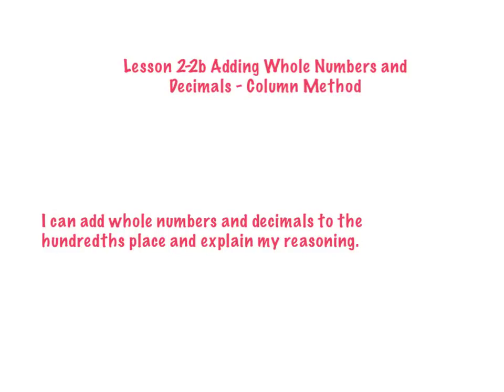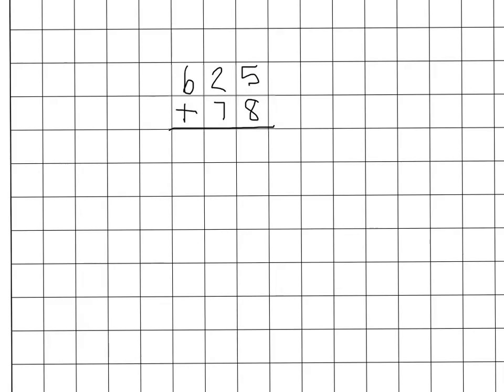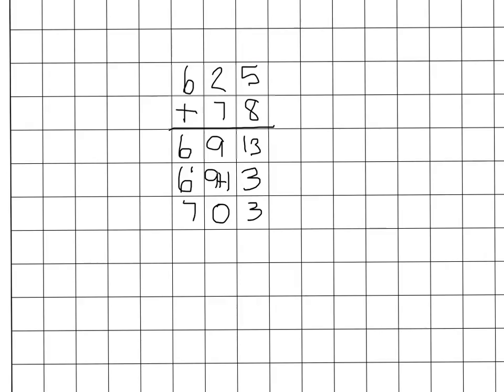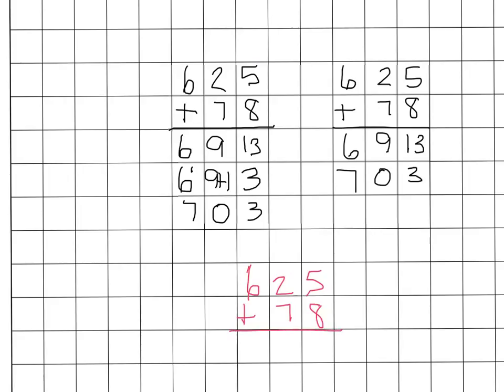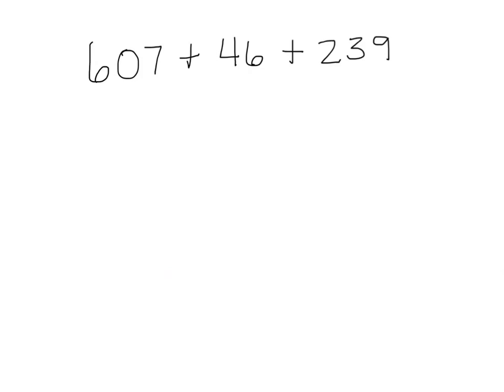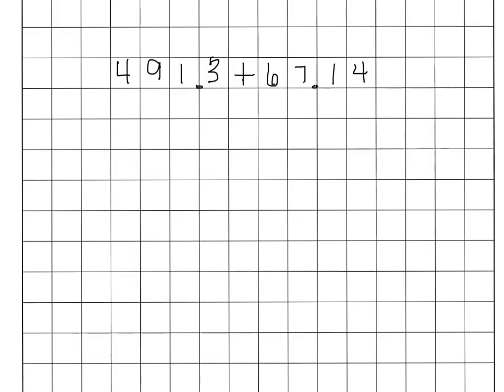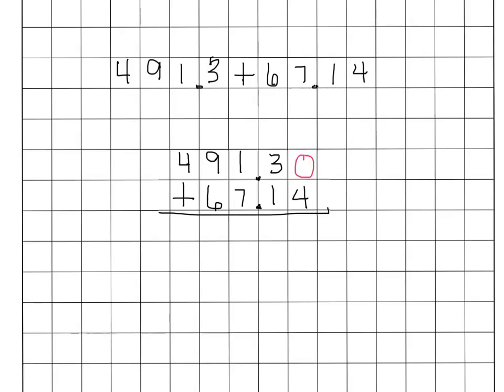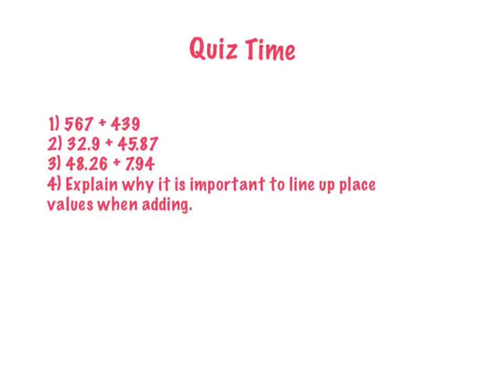2-2b Adding Whole Numbers and Decimals Part 2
2-2b EDM CCSS